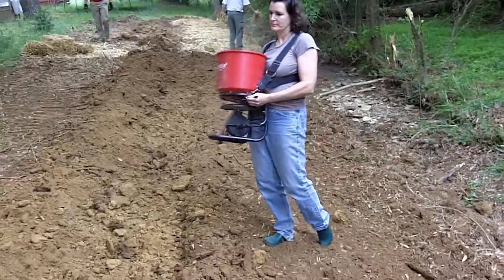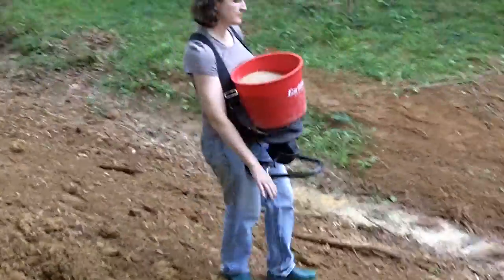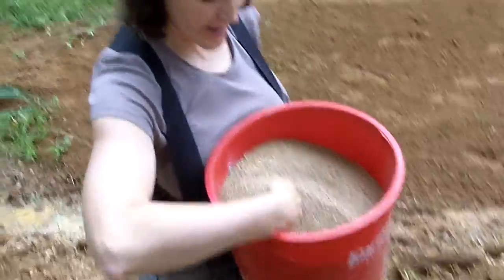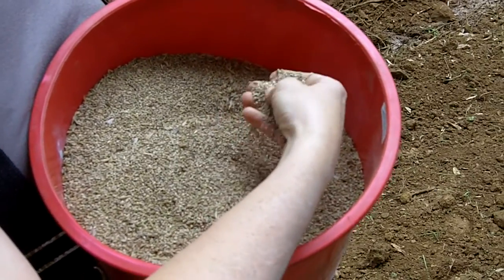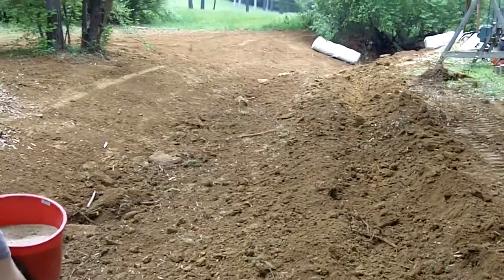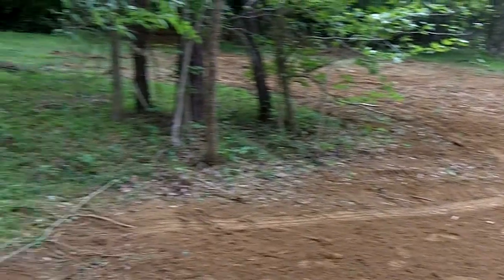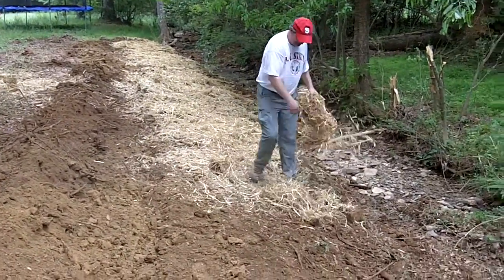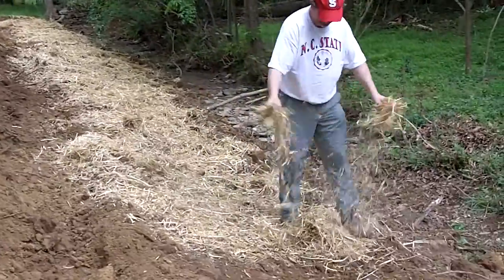Backyard Stream Repair - Seeding Stream Banks to Stabilze So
Stream banks are stabilized by seeding and  mulching.